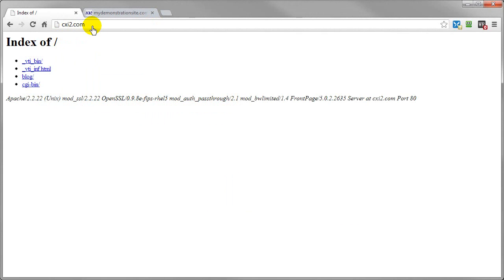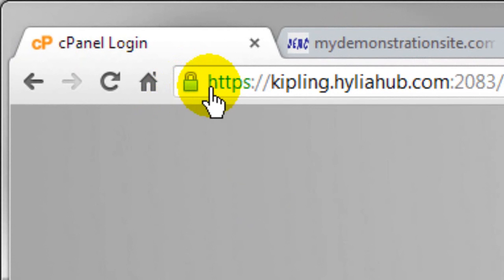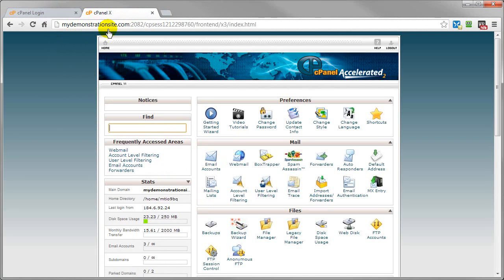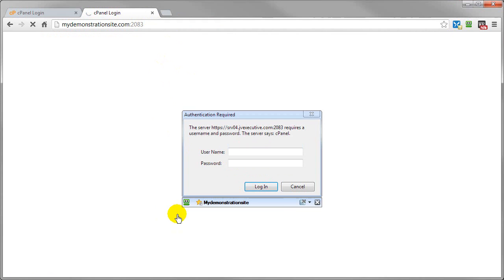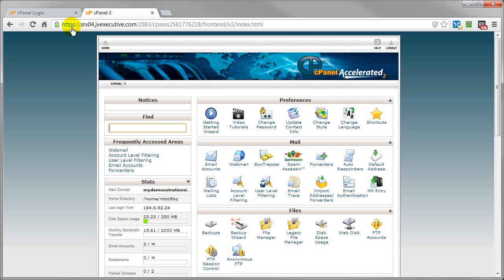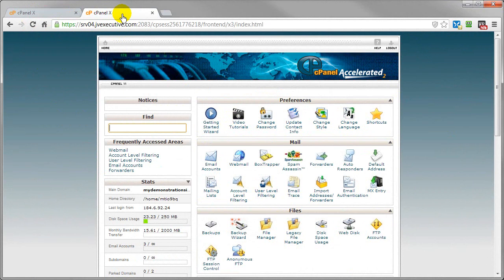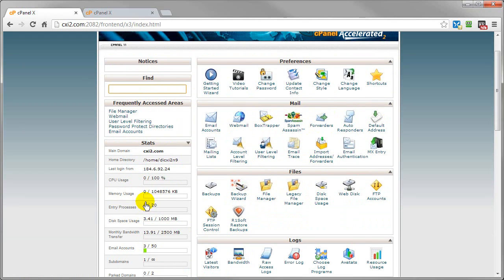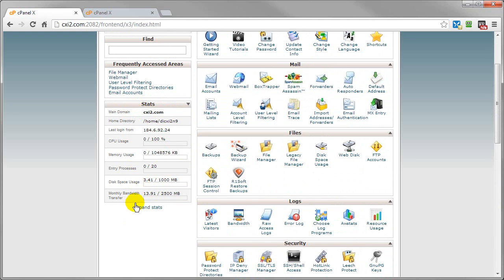Introduction to c-Panel